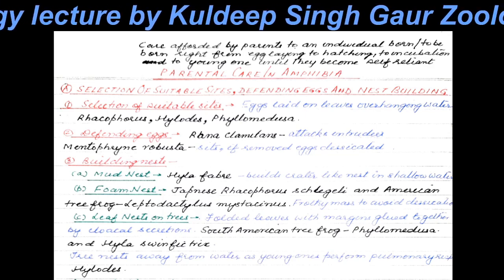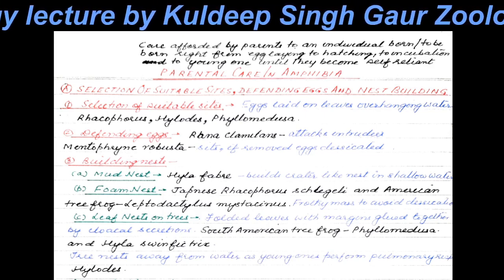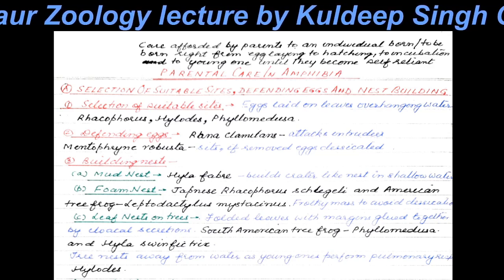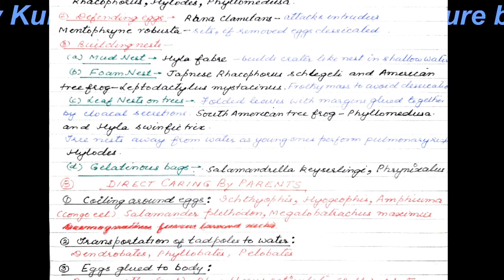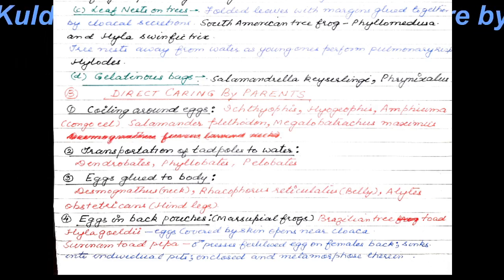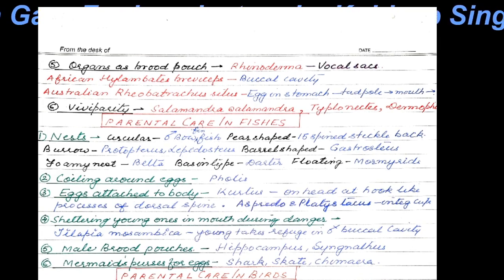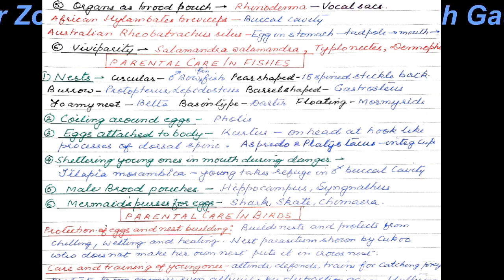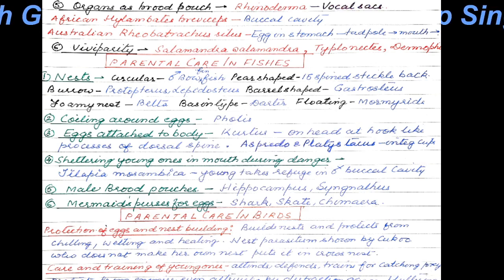Parental care In Fishes and Amphibians M.sc. 3rd Sem. Paper -1, Vertebrates, By Kuldeep singh gaur